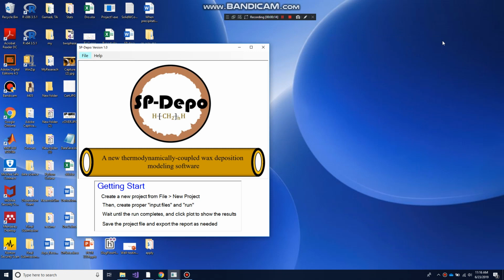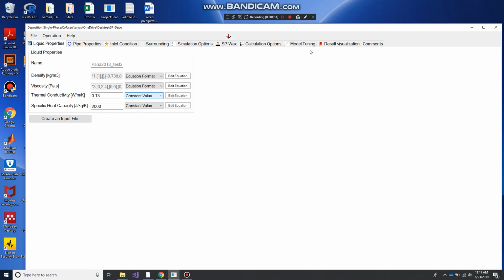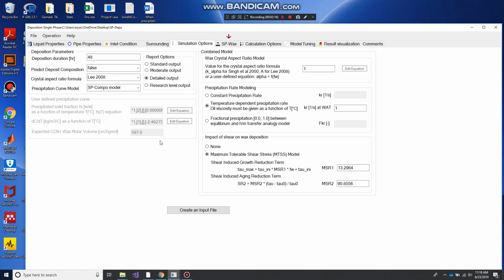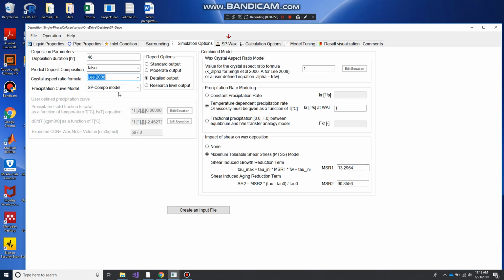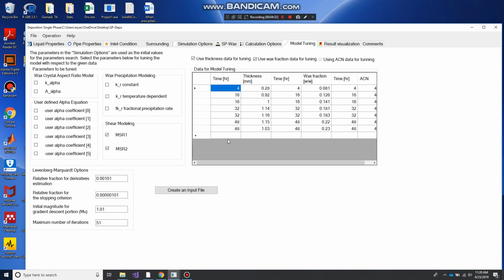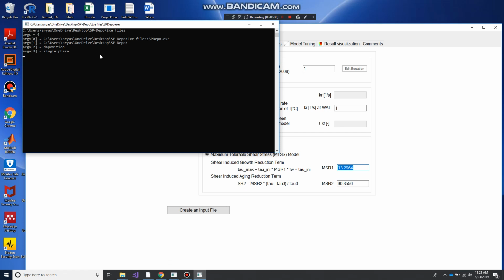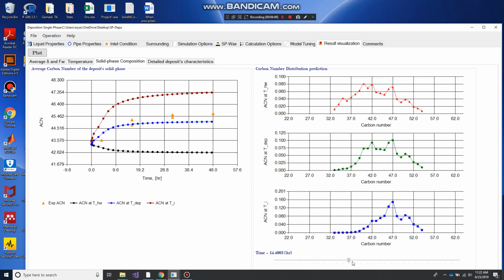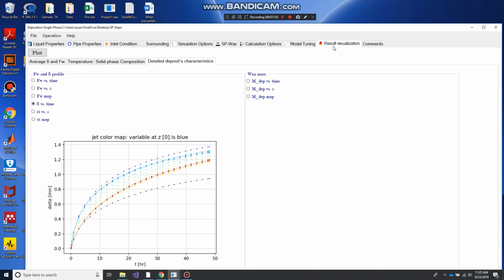SP Depo wax deposition software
SP-Depo wax deposition software is developed which is equipped with a new thermodynamically-coupled wax deposition model. SP-Depo is coded in an object-oriented format (containing more than 40 classes and 350 methods) and incorporates the SP-Wax thermodynamic model for the solid phase composition prediction. In SP-Depo, Levenberg-Marquardt optimization tool is coded to tune the model using the fitting parameters.
Through our analysis, it is shown that the newly developed wax deposition model can successfully predict 1) thickness, 2) solidified wax fraction, 3) solid phase Average Carbon Number (ACN) and Carbon Number Distribution (CND). In addition, the physics behind the wax deposition phenomenon was further elucidated by comparing the SP-Depo simulation results to the experimental data of more than 12 flow-loop experiments.